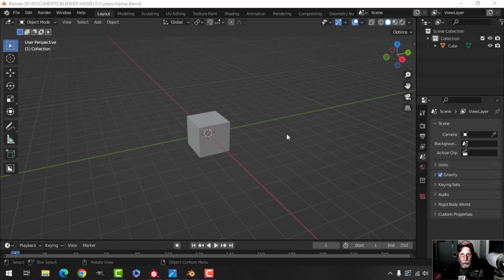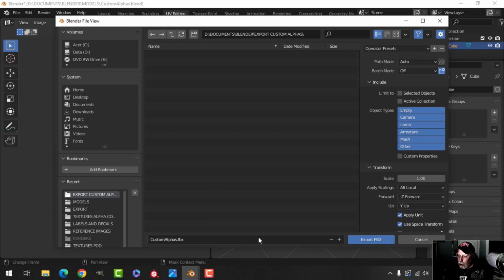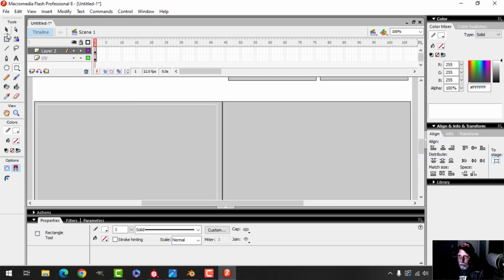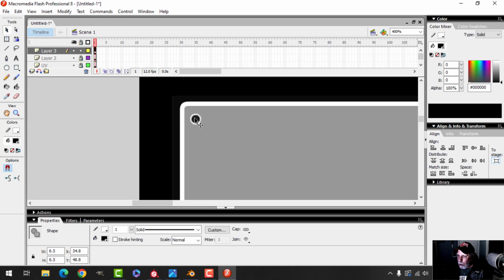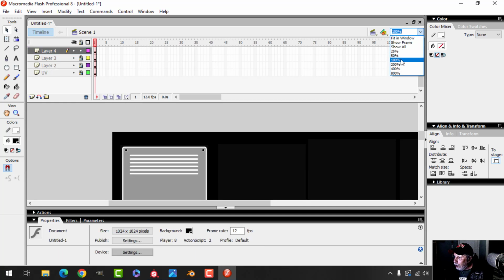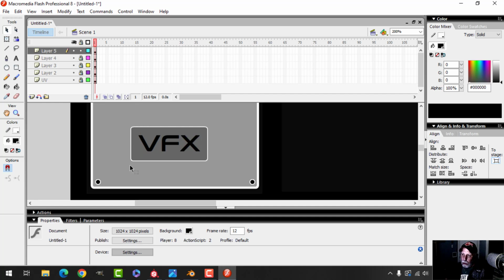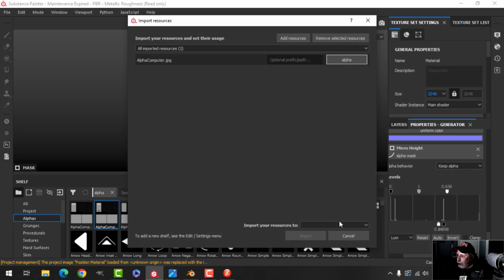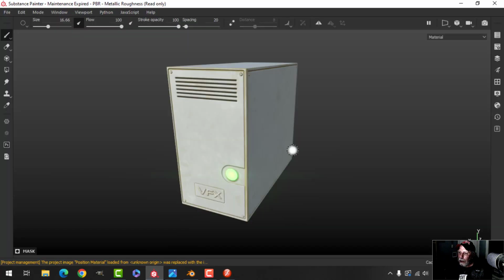BLENDER/SUBSTANCE PAINTER: CUSTOM ALPHAS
Here is a method to create custom alphas for height details on your models.  While I use them in Substance Painter, they could easily be used just in Blender.